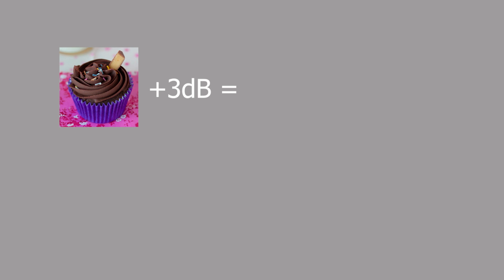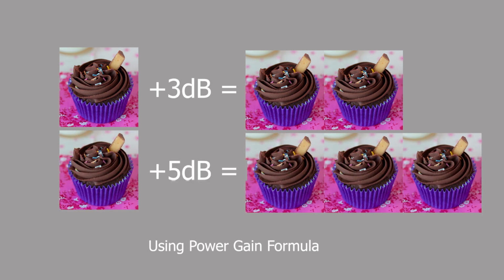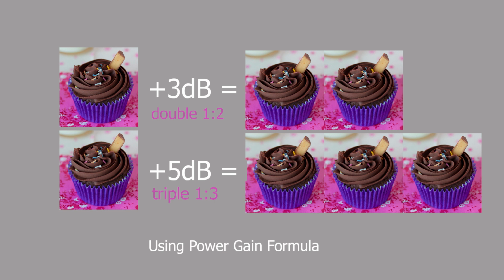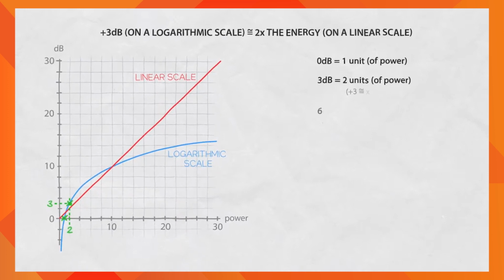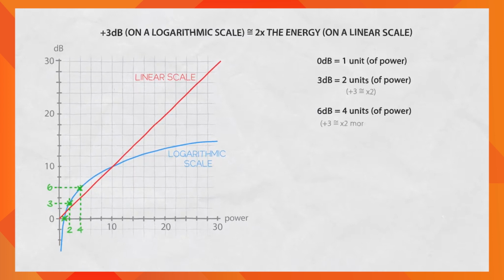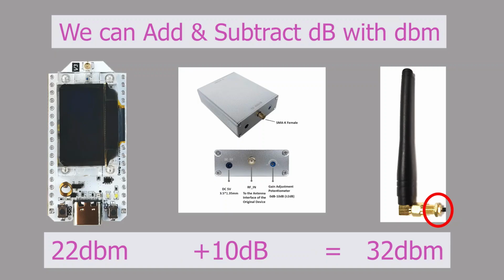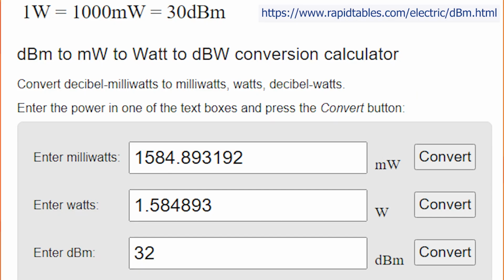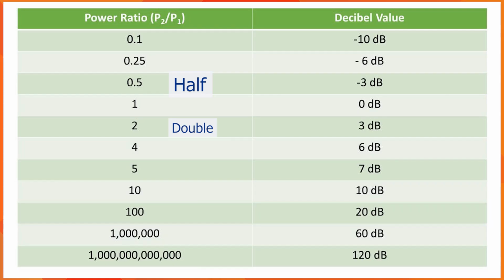What is dB or Decibel, Power and Voltage Ratios Explained for Everyone by Technology Master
What is dB or Decibel, Power and Voltage Ratios for Non-Engineers. Technology Master.